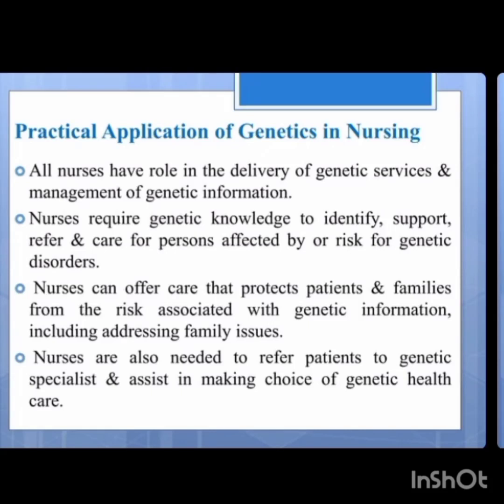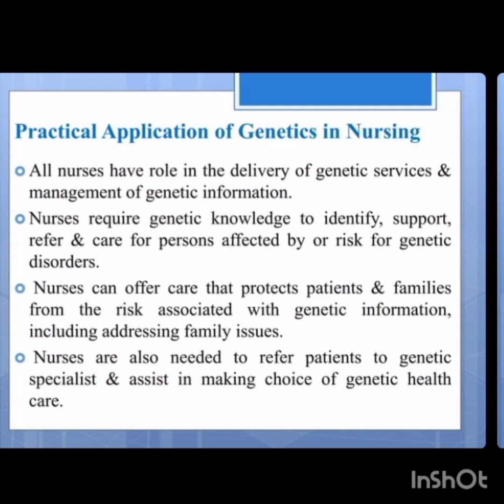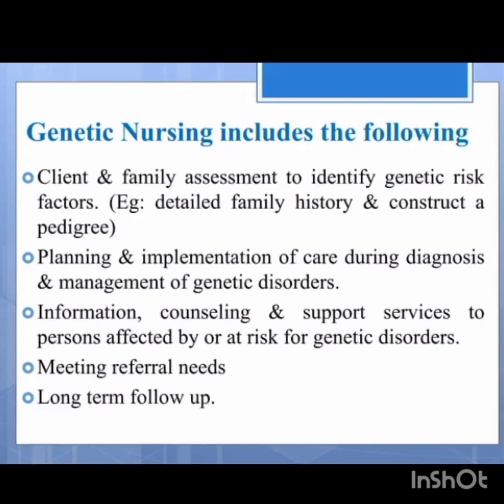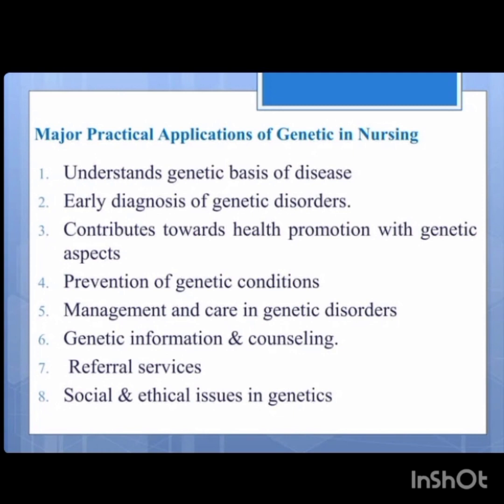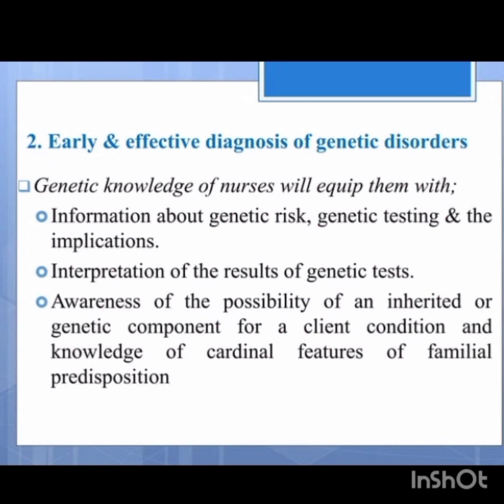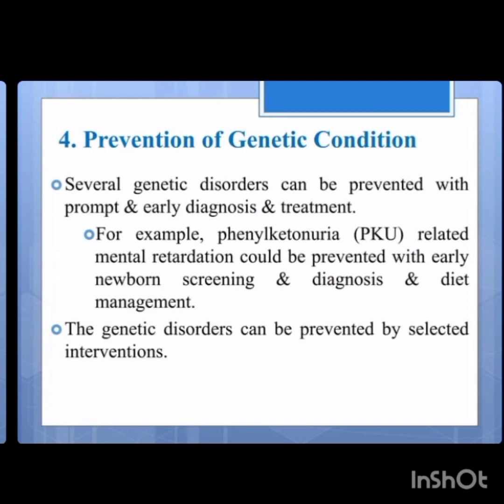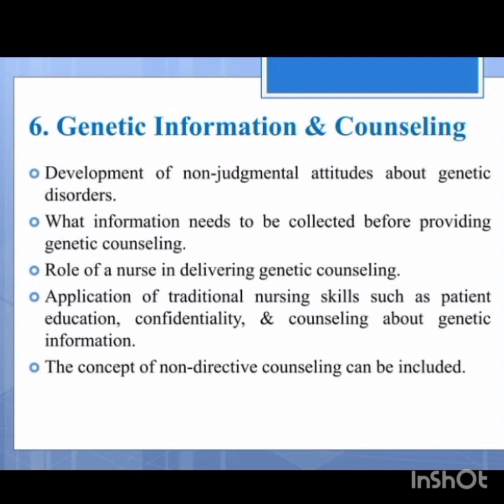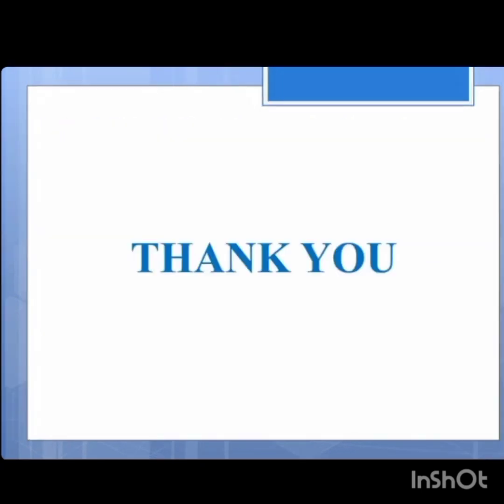practical application of GENETIC in Nursing